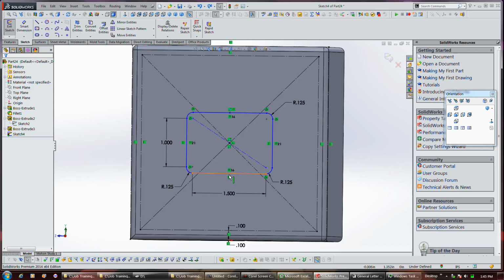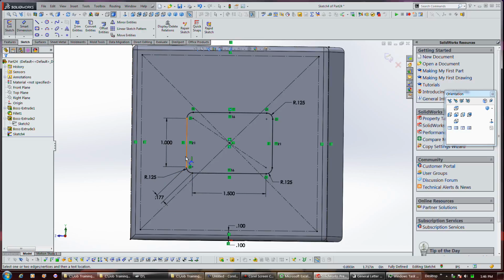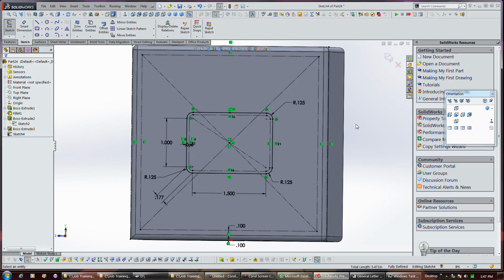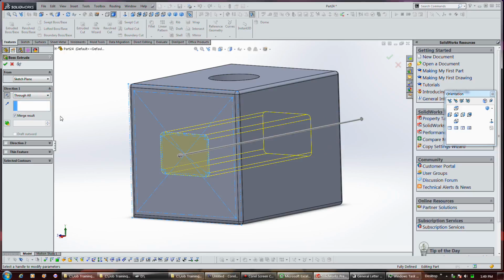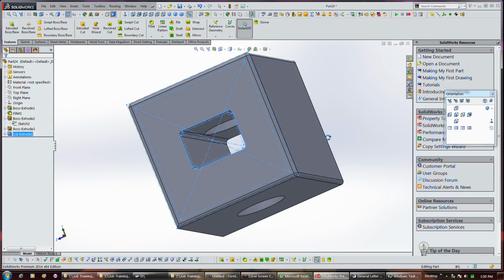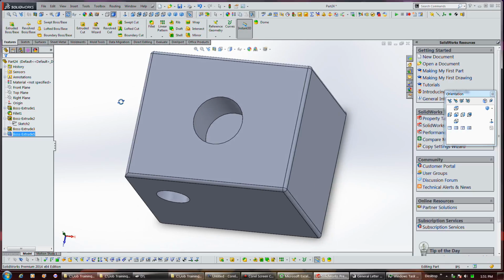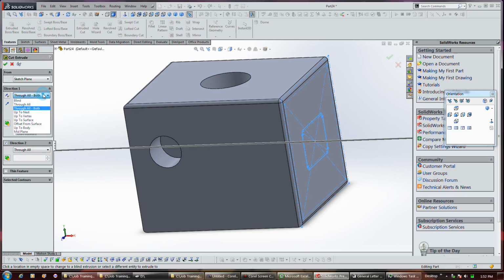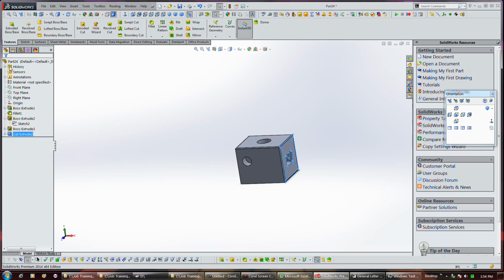SolidWorks 19 play 1